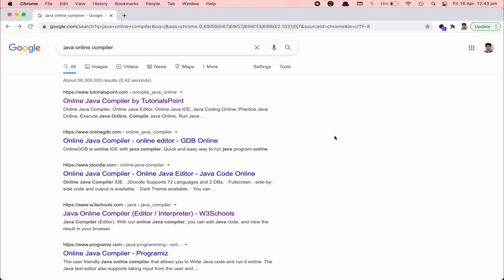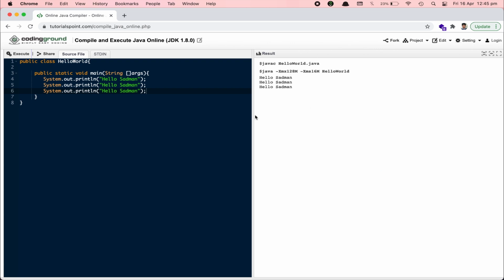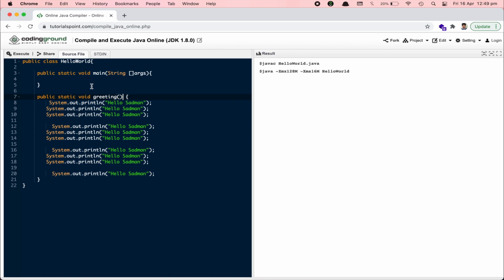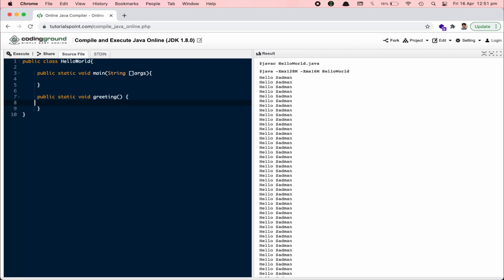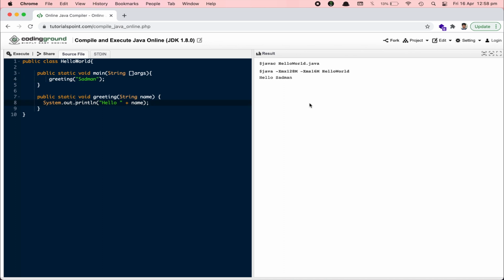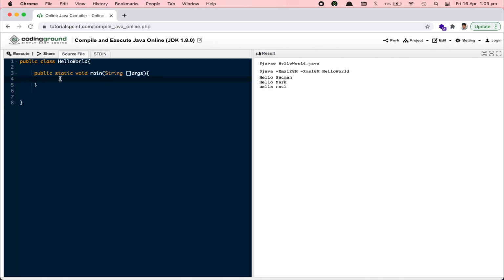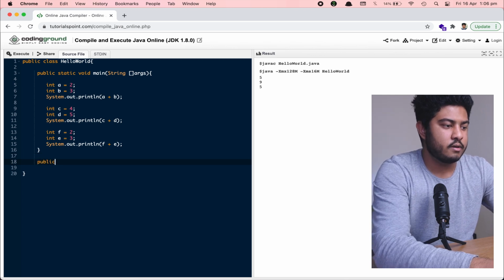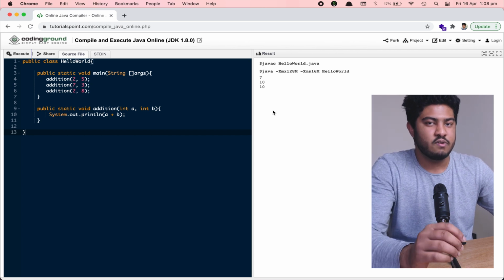Methods in Java Simple & Easy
ABOUT ME:
I'm Sadman a Computer Science student from London. I create videos about lifestyle, tech, gadgets and life as a CS student. I love tech and CS and sharing my experiences/journey with you.

If you want to talk to me regarding anything, please feel free to do so. I would love to hear from you.